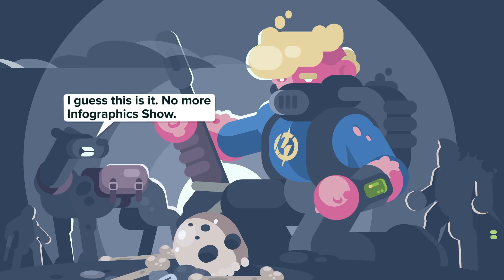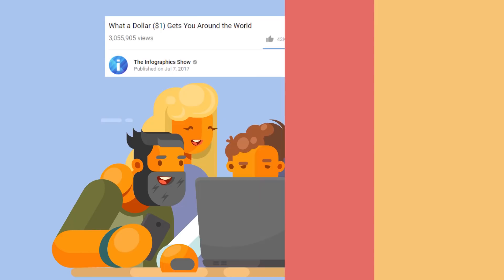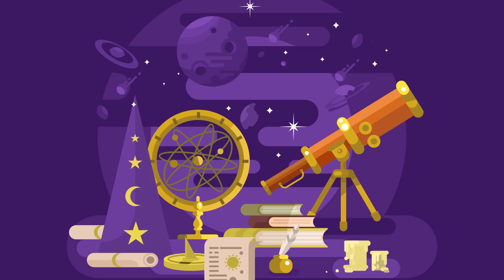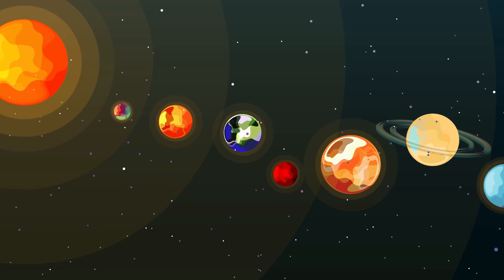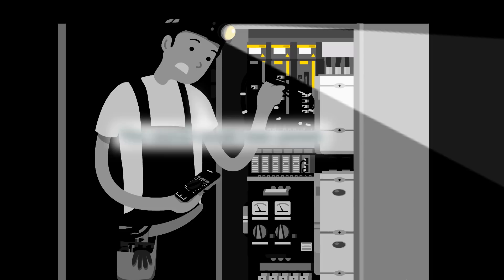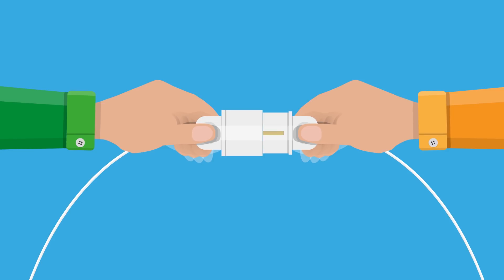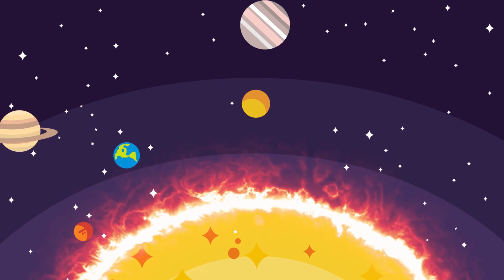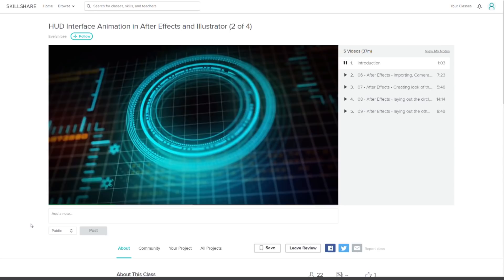What Would Happen If A Massive Solar Storm Hit Earth?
Thanks to sponsor Skillshare, get your first 3 months for just $0.99, only available in January

What would happen on earth if a massive solar storm hit it?